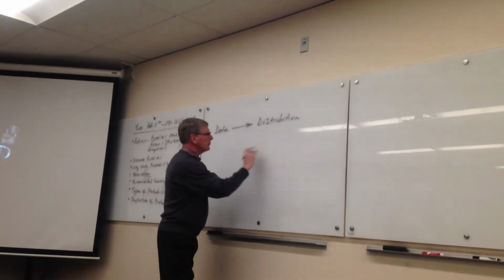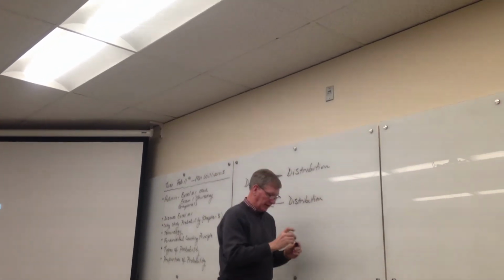Statistics - Why Study Probability - Day 6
- Chapter 3
- Data (Arrow to Right) Distribution
- Interpret Data (Arrow to Left) Distribution